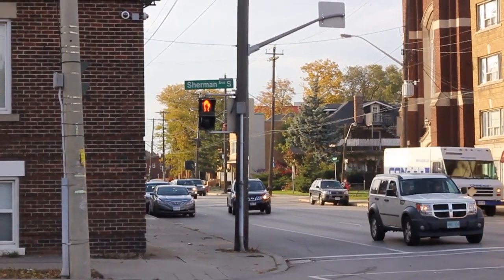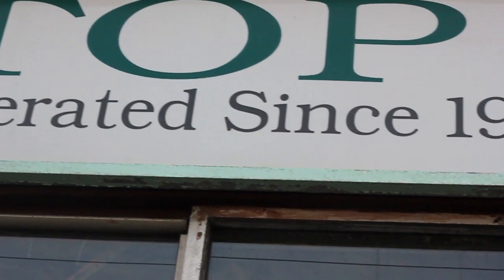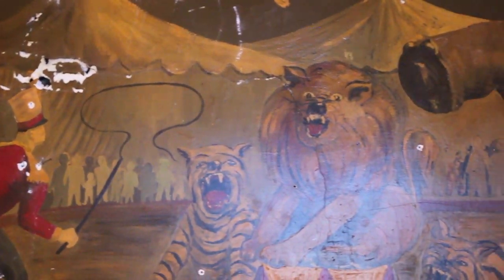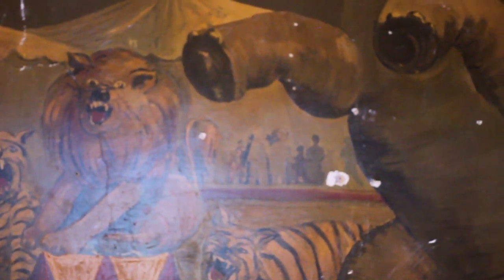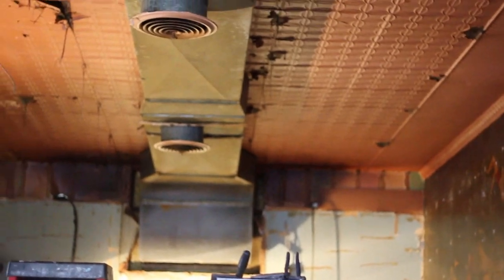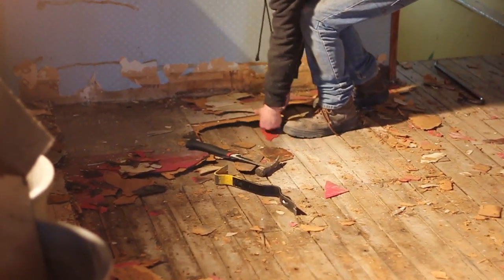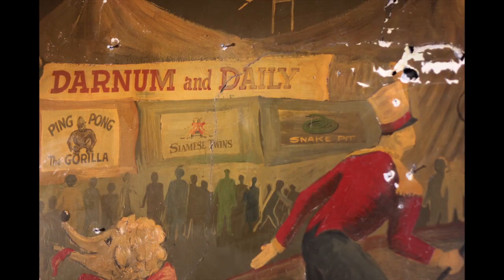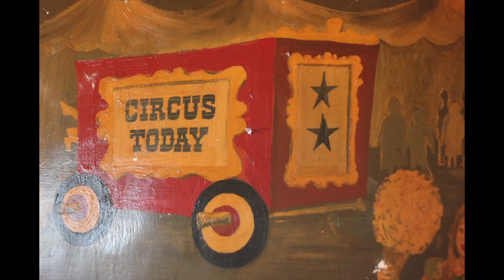Mural at Big Top